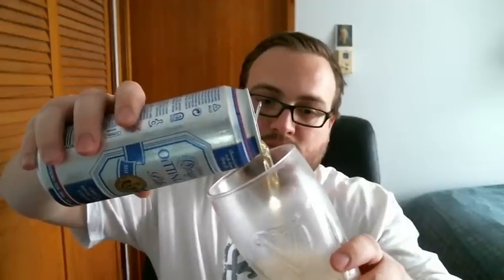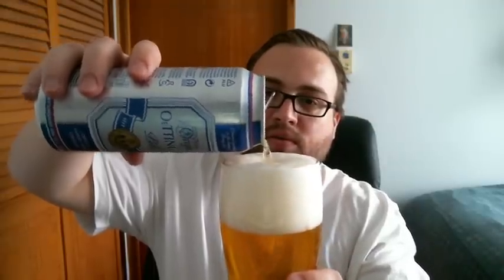Beer Review #70 - Oettinger Pils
Oettinger Pils. 4.7% abv.